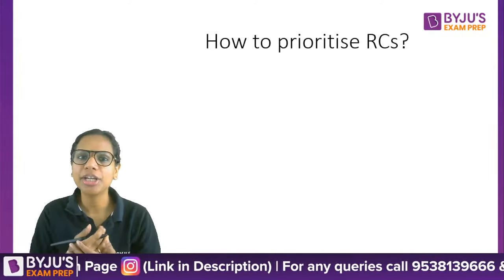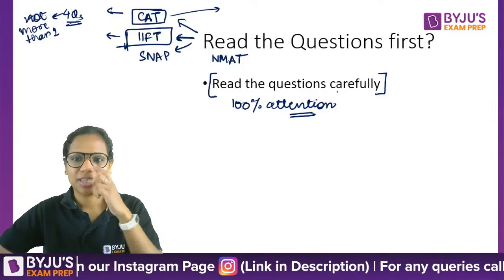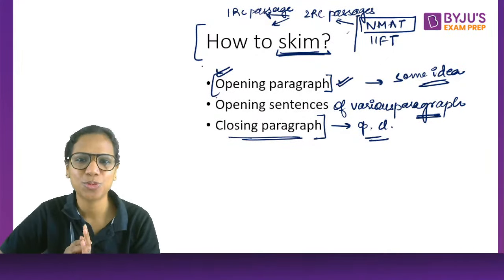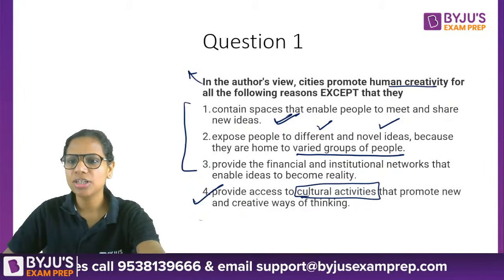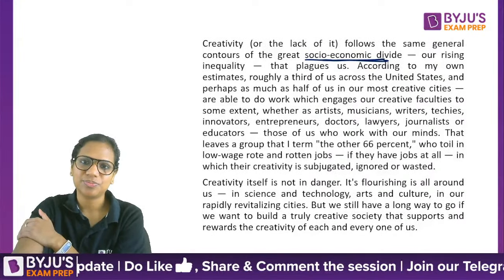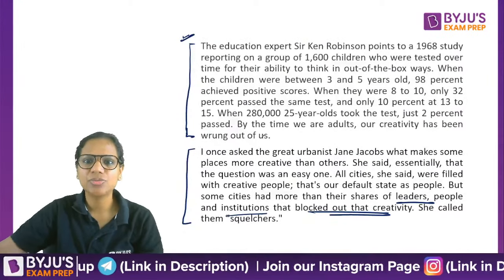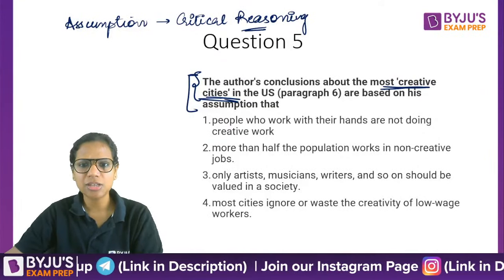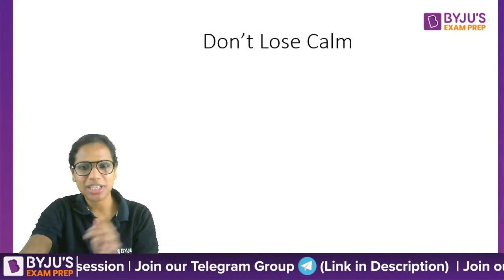CAT Reading Comprehension Toolkit | Do's & Don'ts for RCs | CAT 2022 and Other MBA Exams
➤ Detailed CAT 2022 Question Paper Discussion Verbal Ability and Reading Comprehension (VARC) is considered important for CAT 2022 and Other MBA Exams. VARC Section comes in all Exams like CAT, NMAT, SNAP, XAT, IIFT, MAHCET and All the Other MBA Exams. CAT Reading Comprehension is important for the CAT VARC Section. BYJU’S Exam Prep expert Nikita Gupta will host a session where ma’am will share the Reading Comprehension dos and don'ts for CAT, SNAP, XAT, NMAT or Other MBA Exam. In this session ma’am will share the important techniques which will help the aspirants to ace Reading Comprehension topic for CAT 2022 Exam. So, watch this sessions and ace your MBA Exam Preparation.